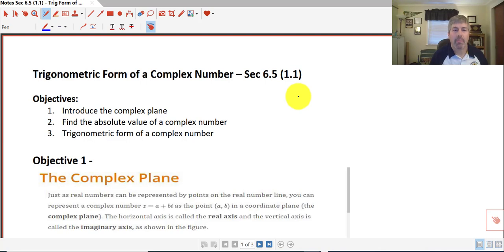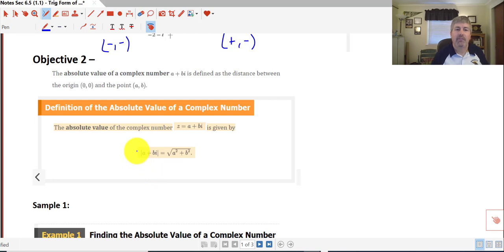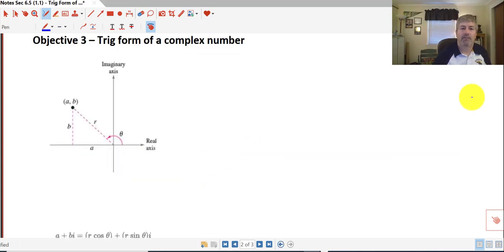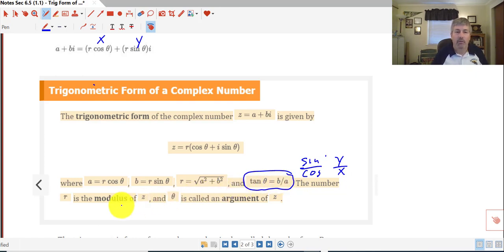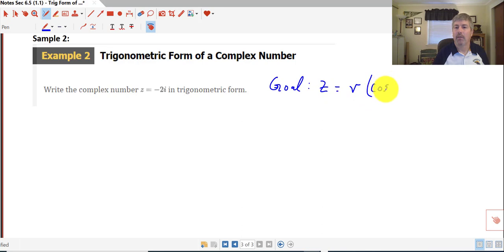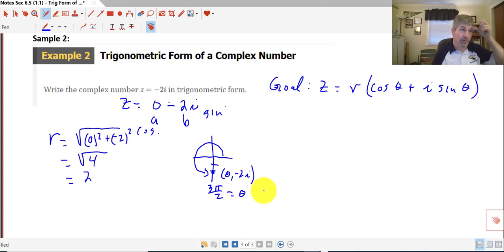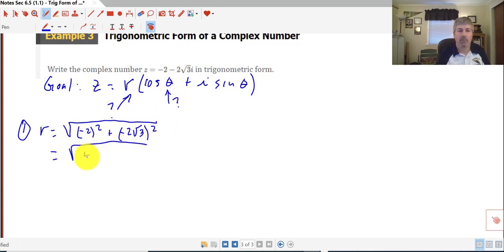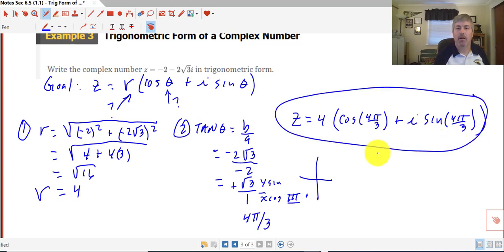Section 6.5 (1) Trig Form of Complex Numbers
Honors Precalculus - Trigonometric Form of Complex Numbers